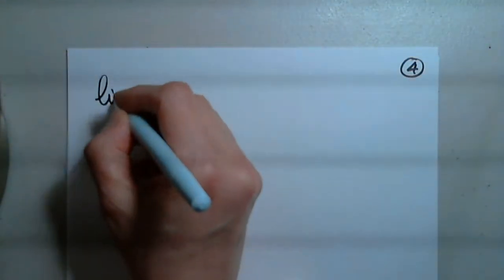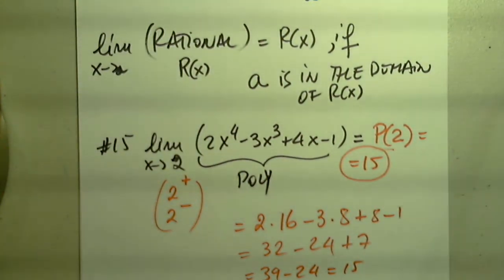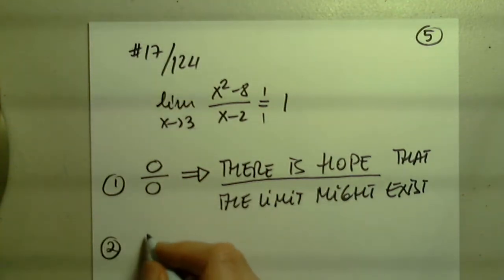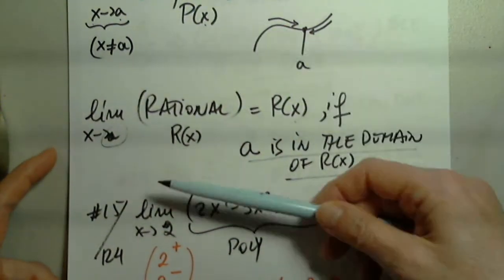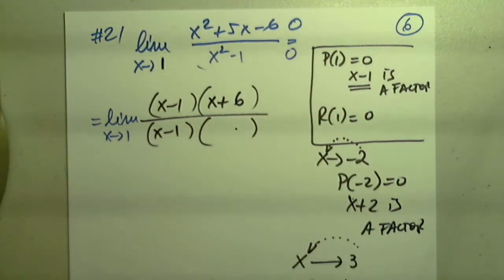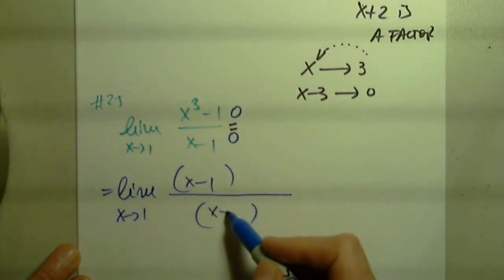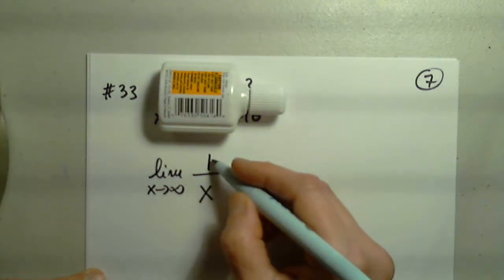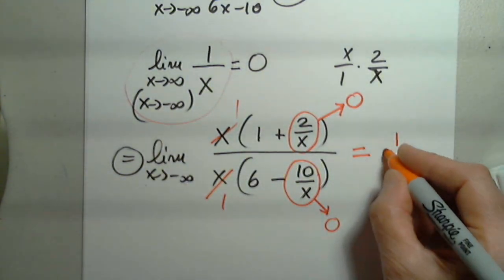MAT 230 1.2 - 1.3 PART 2 FEB 7